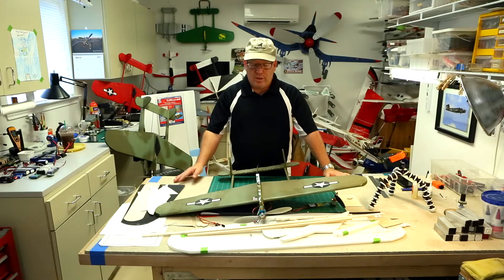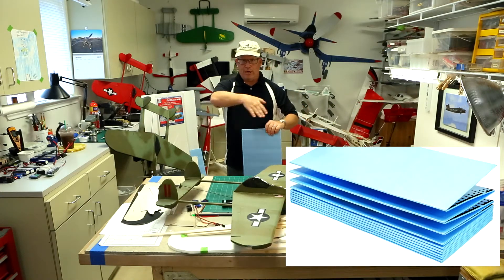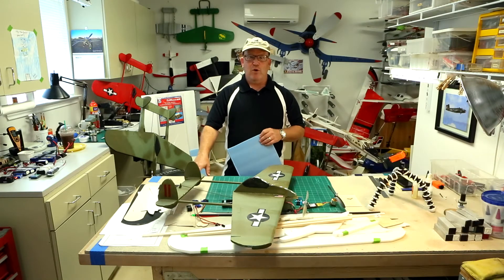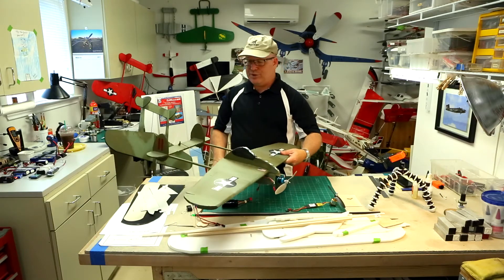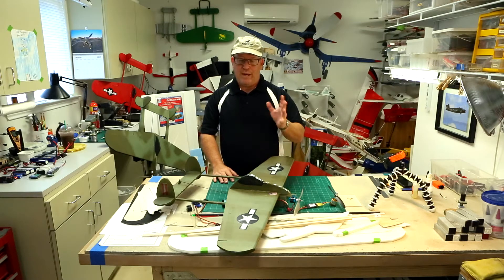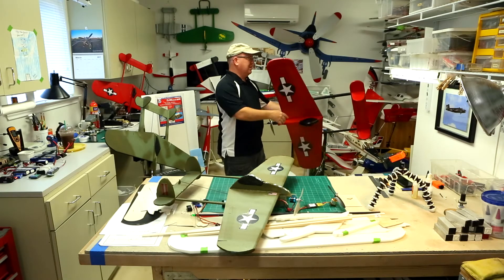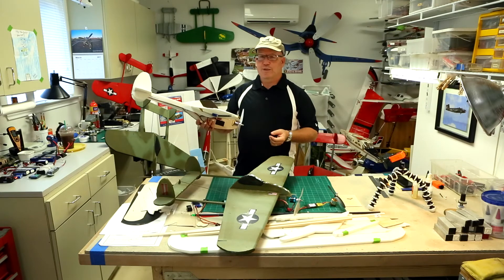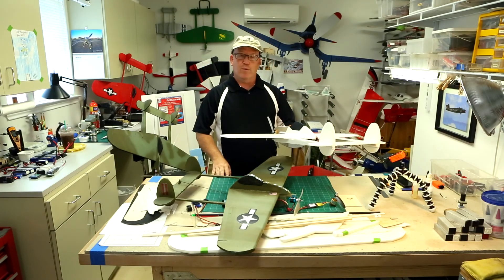Welcome to the Funder & Lightning / Part 1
A brief introduction to the history of the Funder & Lightning, a small foamy electric model airplane designed and built by Lee Ray in 2005.  The RC Groups thread can be found at:  funderandlightning.com

There are four parts to this series:  History, Parts, Building, and Flying.